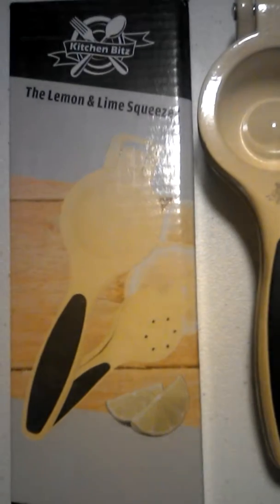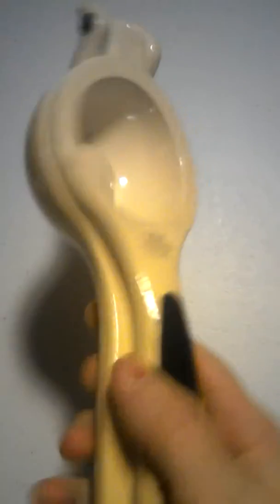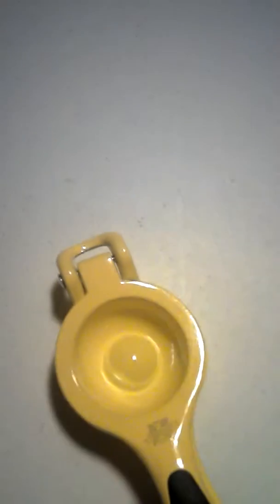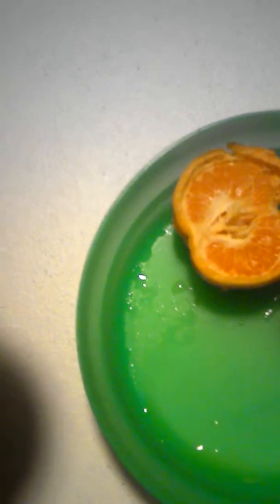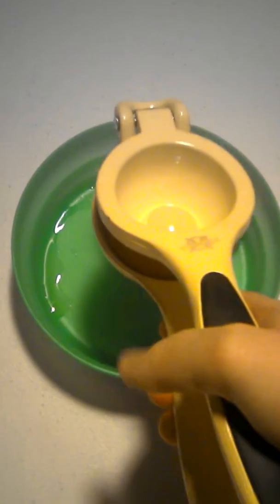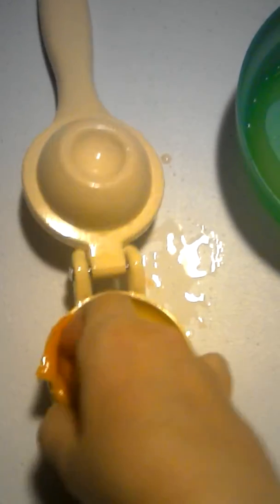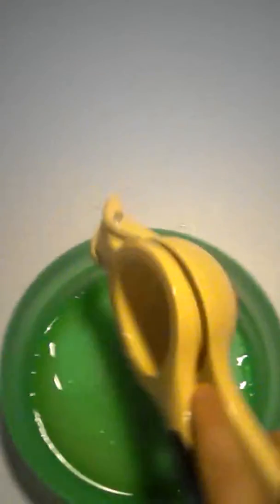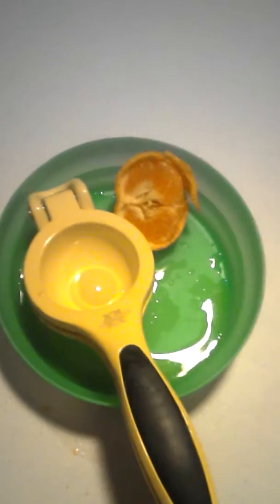Lemon Squeezer -Citrus Lime Juicer by Kitchen Bitz Review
Kitchen Bitz Lemon Squeezer - Strong Aluminium Metal Citrus Lime Juicer - Non-Slip Grip Handles by Kitchen Bitz.